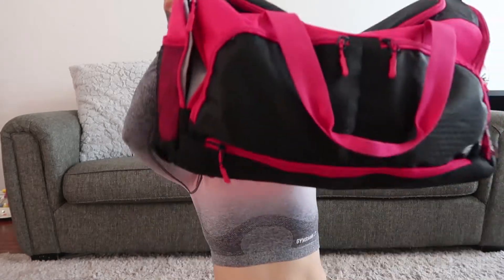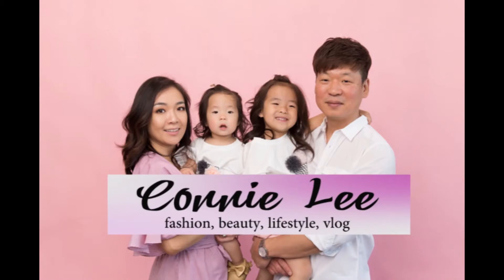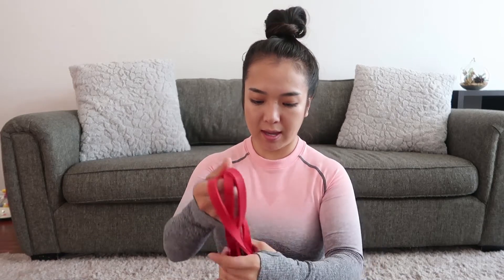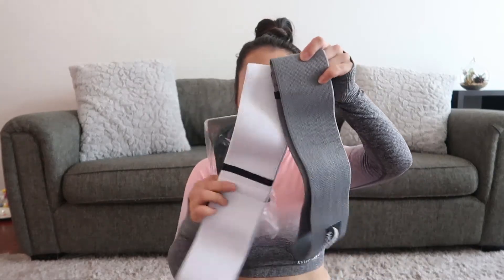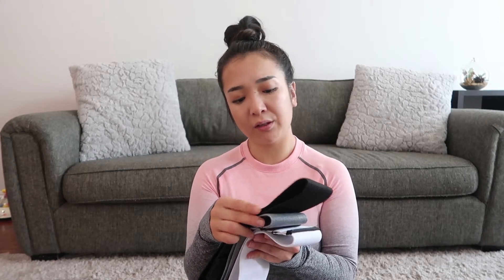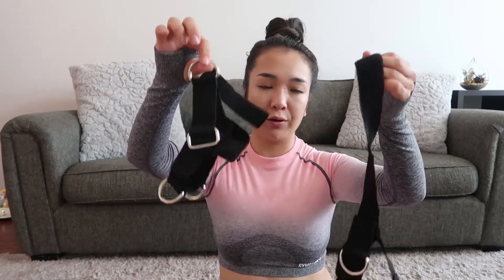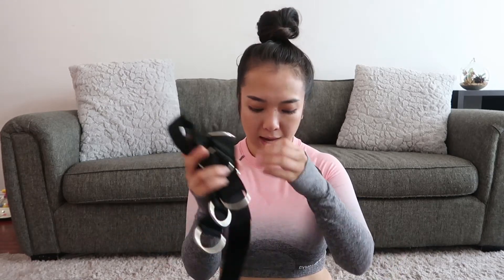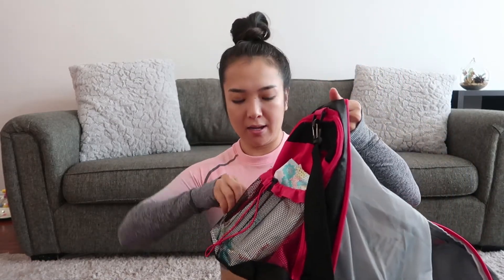WHATS IN MY GYM BAG